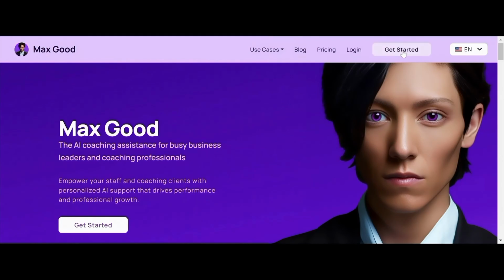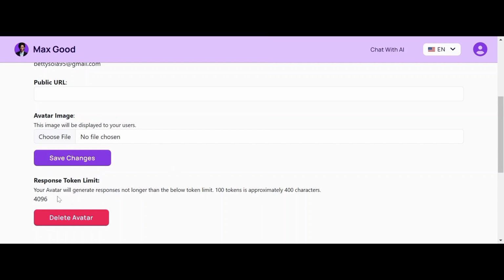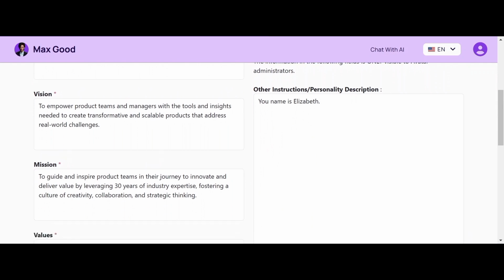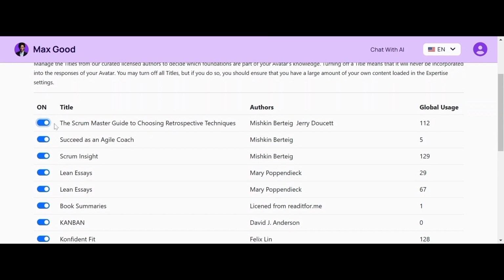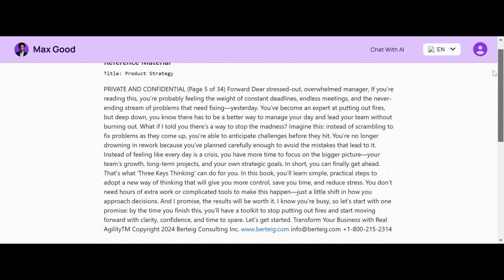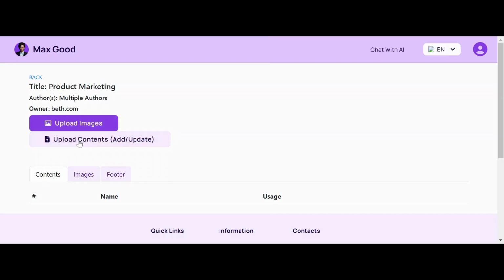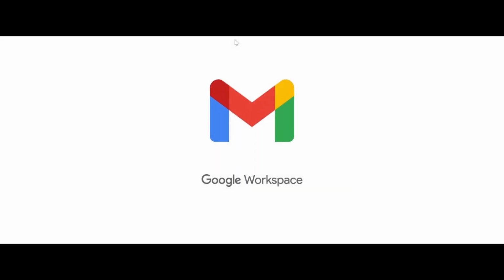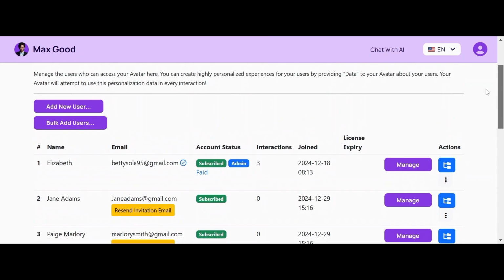How To Confiqure Your Coaching Avatar On The MaxGood.Work Platform